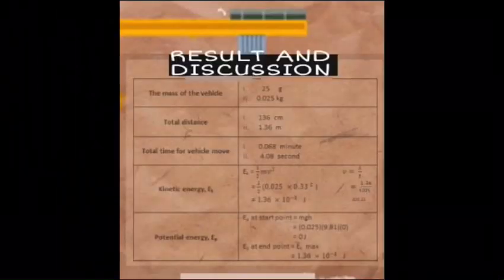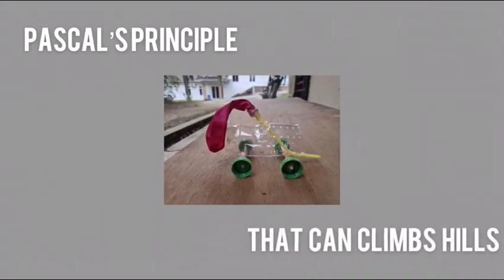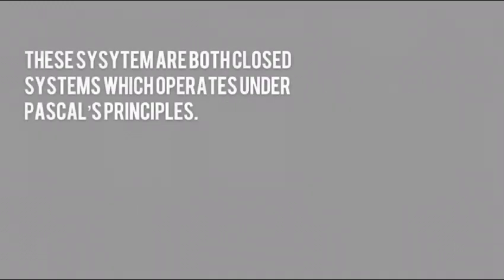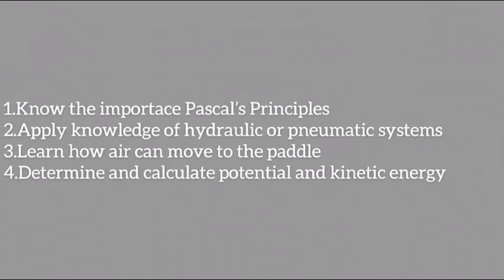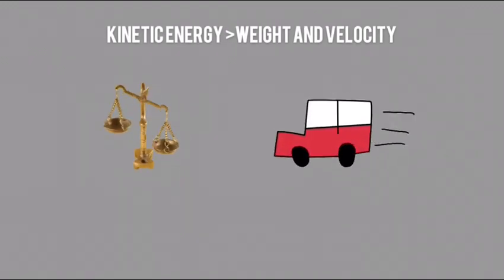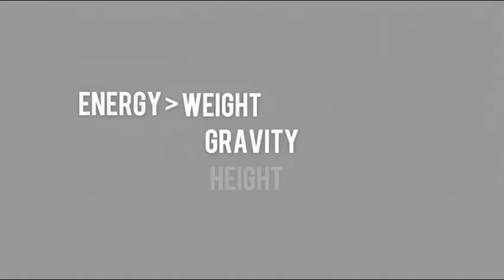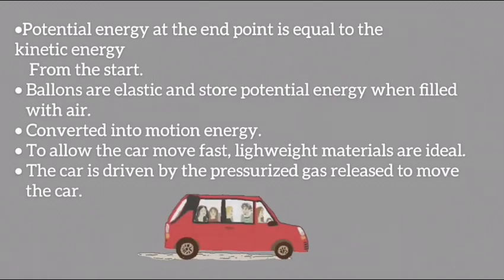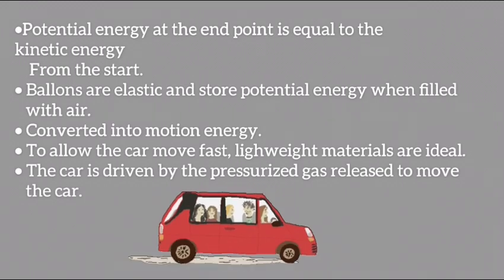|MINI PROJECT|Engineering Science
Mini Project Engineering Science (DBS10012)
Tajuk: Work, Energy and Power

Ahli Kumpulan:
1.Muhammad Haziq Bin Suhaimi
   (14DKA20F1055)
2.Haiqal Hakim Bin Slamet Baharudin
   (14DKA20F1037)
3.Muhammad Ashraf Ikmal Bin Rosli
   (14DKA20F1018)
4.Muhammad Hakimi Bin Mohd Zailan
   (14DKA20F1076)

Terima Kasih kepada semua yang memberi sokongan dari awal hingga ke penghujung tugasan ini disiapkan.